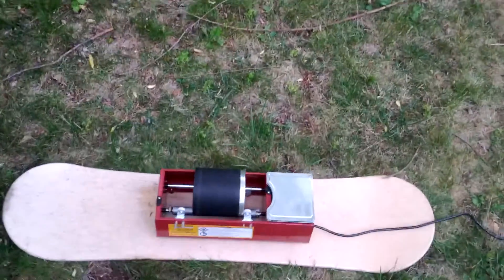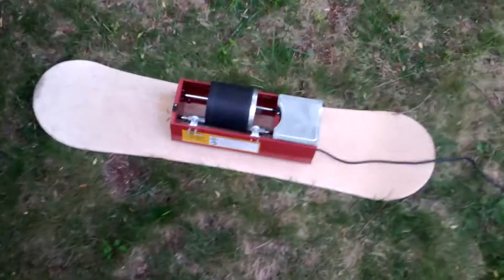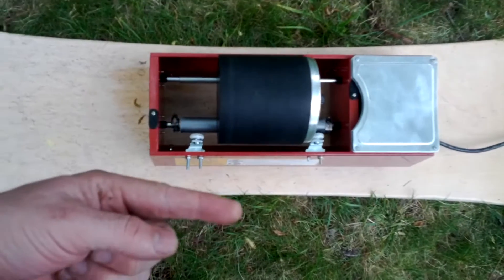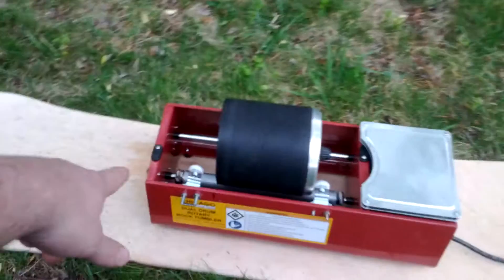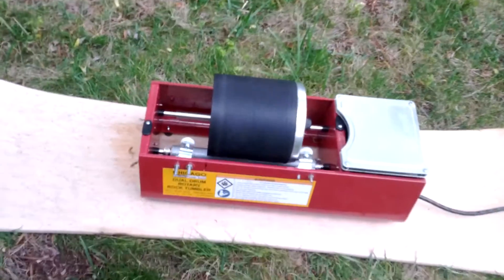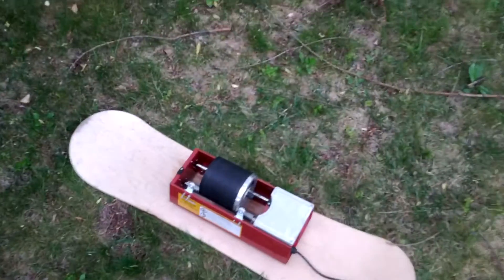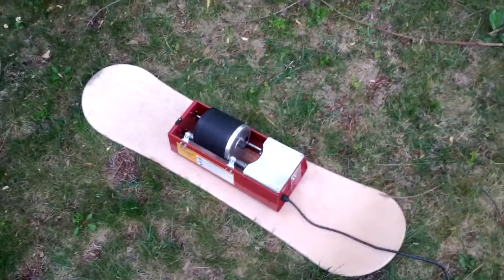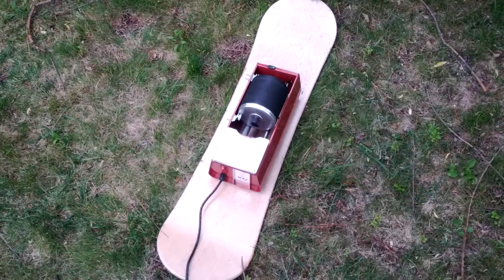6lb Ball Mill/Rock Tumbler modifications and improvements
I think the sound and picture are off, so let me clarify about the tape to speed up the mill. The first strips are applied around the roller, and you will need something like 10+ layers to get the diameter increased enough for the proper speed. After you get the right diameter, apply two strips from left to right (as seen in the video) along the length of the roller. Overlap them so the seam is run over by the jar so that the jar will try to push the seam closed, rather than peel it back (if that makes sense).

The screen door rollers were bolted in, I tried to use the screws it came with but had trouble getting a screwdriver in there to install them, small bolts worked great.

One last thing: When I talk about making the media, you just drill a 1/2 inch hole about 1/4 inch deep into the 4x4 wood, and wedge the pieces of copper pipe into it. Heat up your lead and pour it in. Be sure to use a hand held spinning pipe cutter, rather than a saw to cut the pipe. The lip on the inside of the pipe that is left by the cutter makes sure that the lead does not work it's way out of the pipe. I fully expect this media to last a long, long time, I didn't want to pay for hardened lead balls either!